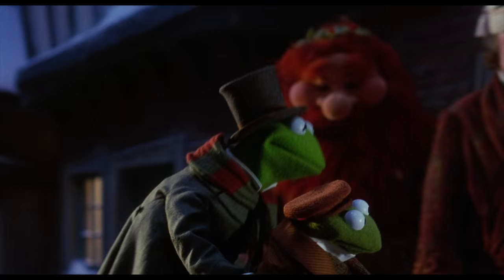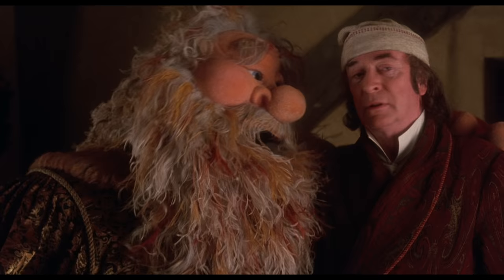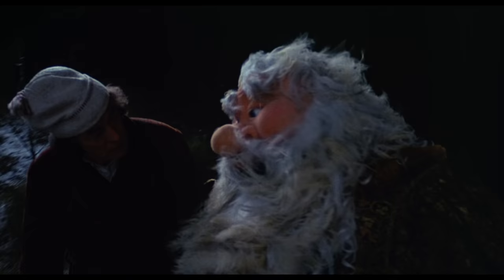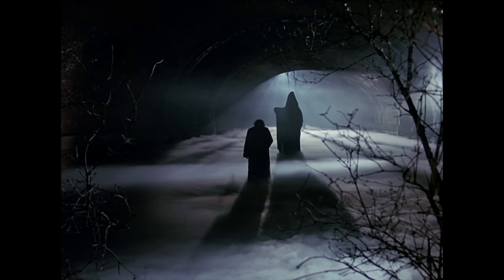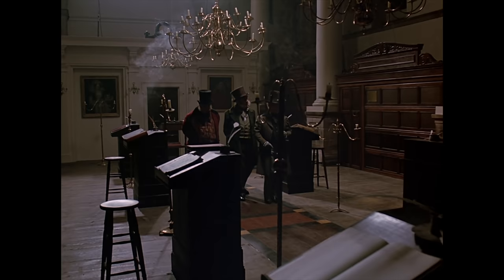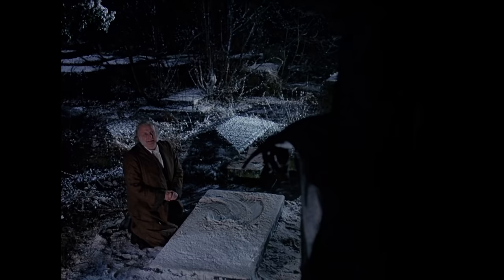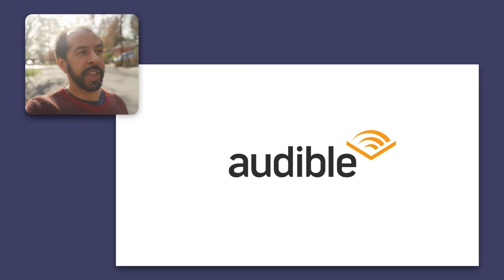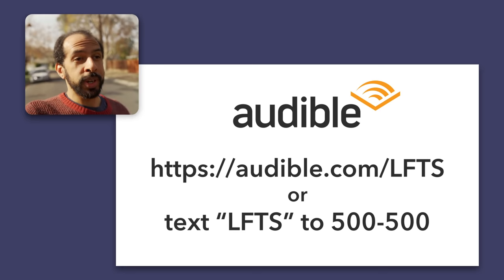How A Christmas Carol Perfectly Demonstrates Five-Act Structure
We look at how Charles Dickens's "A Christmas Carol" is a simple, memorable example of five-act story structure.

Listen to the LFTS team discuss A Christmas Carol in-depth on our podcast

- Michael Tucker
Edited by: Alex Calleros

Thanks to Diego Rojas for composing original music for this video.